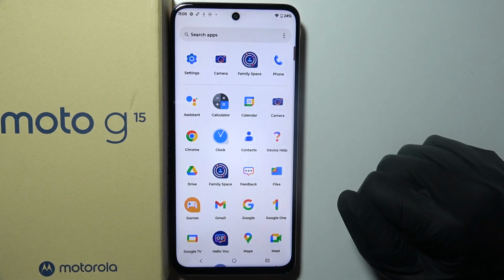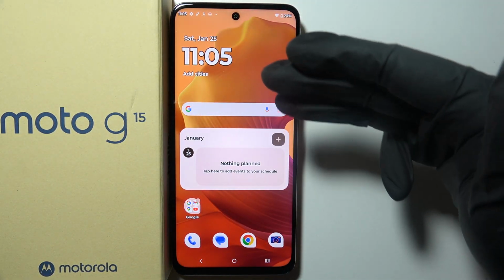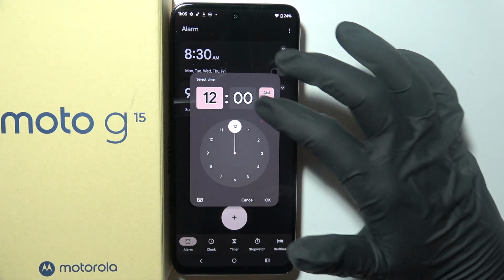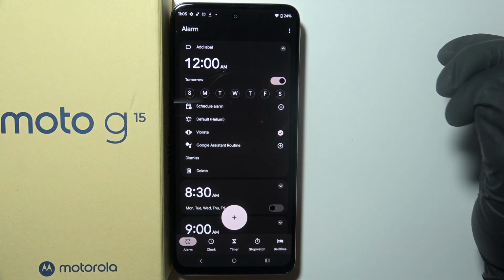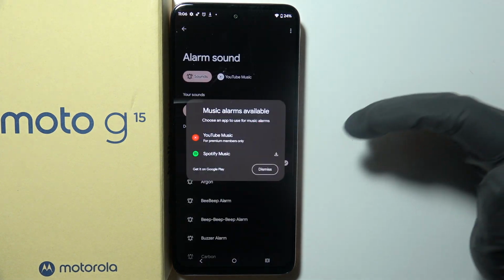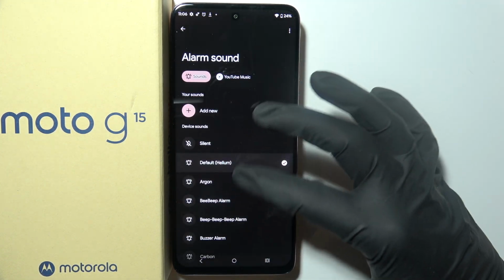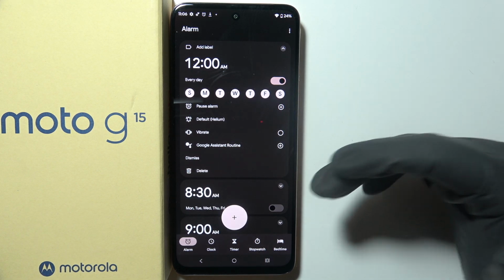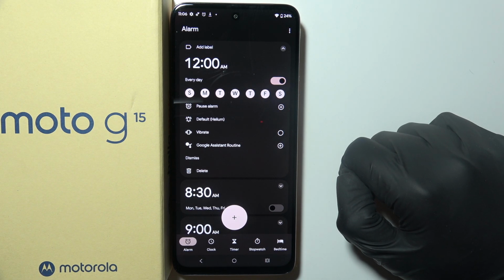Motorola Moto G15: How to Set Up Alarm Clock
Setting up an alarm clock on your Motorola Moto G15 is a quick and simple process. In this guide, we’ll show you how to customize the alarm settings on your device, so you’ll never miss an important event or wake up late again. Learn how to set the time, choose your alarm sound, and adjust other alarm preferences on your Motorola Moto G15.